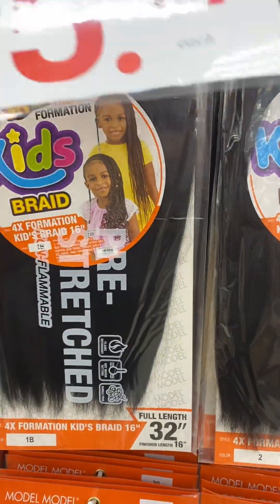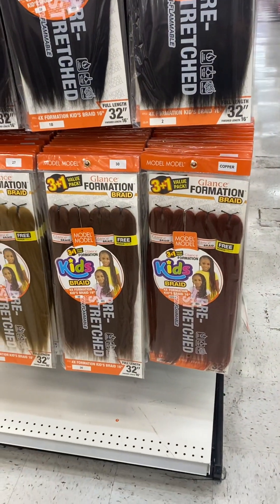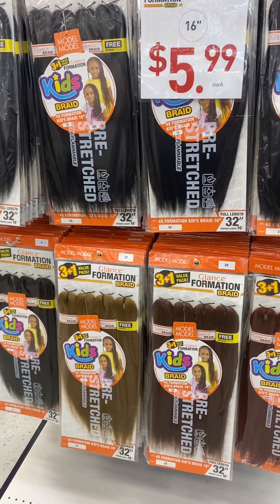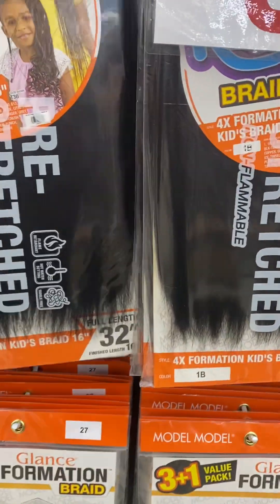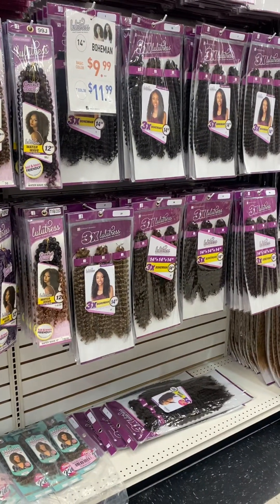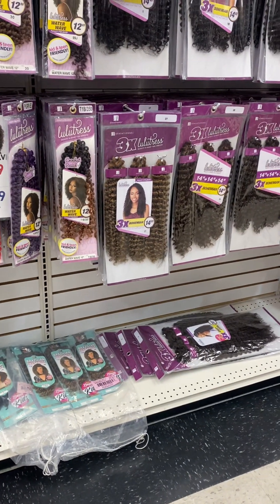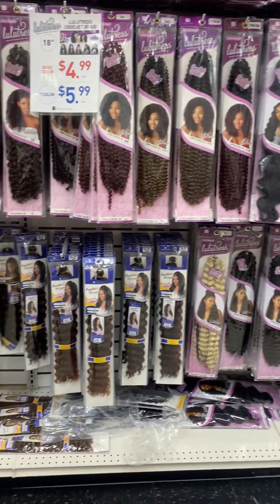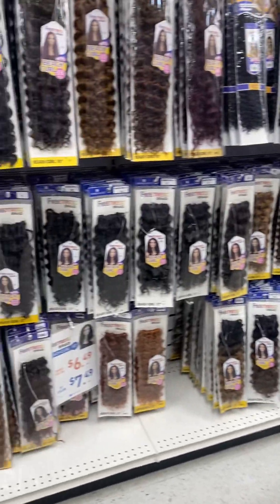Find the perfect color and length hair